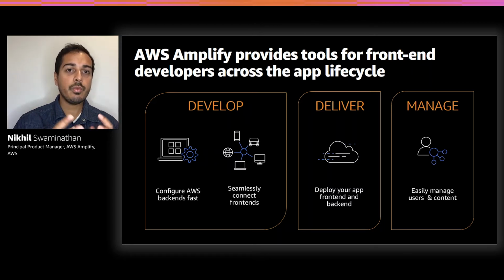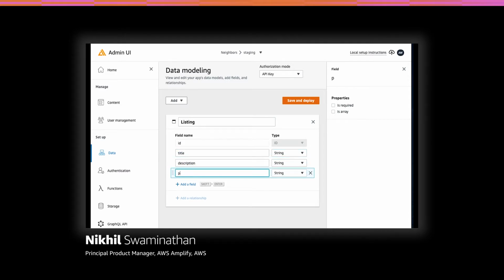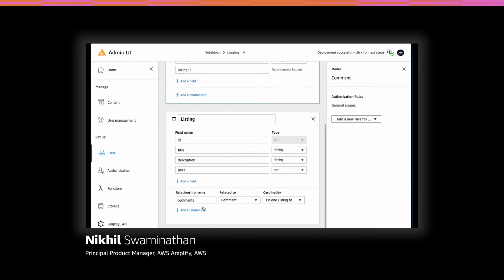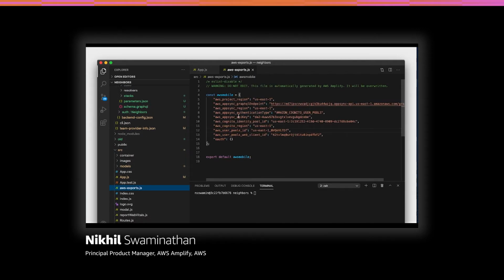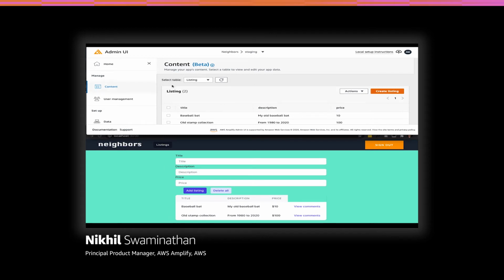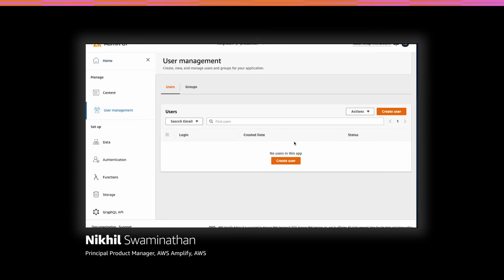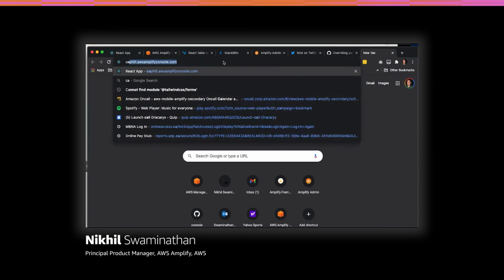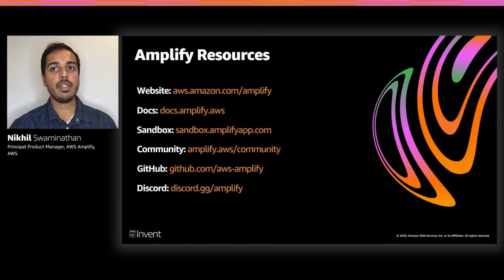AWS re:Invent 2020: Speed up your release cycle: Build a web app from idea to MVP with AWS Amplify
Modern web applications provide delightful customer experiences with native-like interactivity and performance using single-page applications (SPA) or static websites. This session shows you how to bring full-stack applications to customers faster with AWS Amplify. It starts with a demonstration of deploying a simple ReactJS application, then modeling an application backend, adding a UI to interact with the backend, and setting up continuous deployment and hosting. Learn how the AWS Amplify Console simplifies deployment of the front end and backend in a single workflow with a fully managed experience across the development lifecycle and maximizes productivity with a simple CI/CD workflow for iteration, testing, and production.